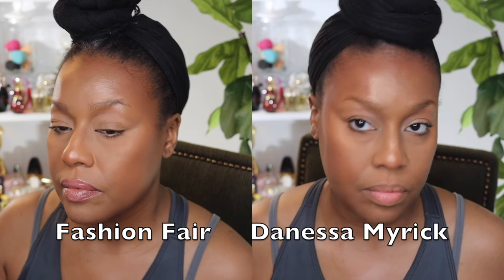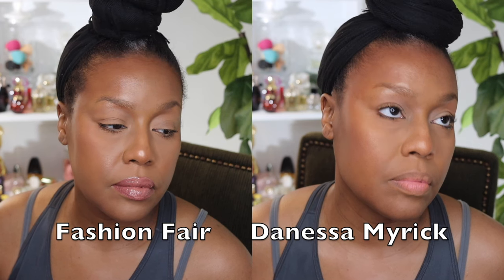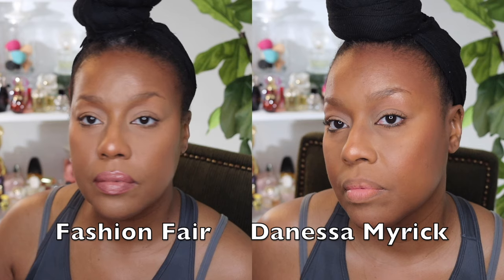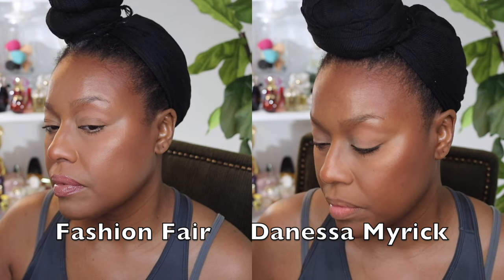Danessa Myricks Beauty Yummy Skin Blurring Balm Powder vs. Fashion Fair Cream to Powder Foundation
Hey I am back to talk about two foundations.Are they the same? And which is better for mature skin.

Time Stamps
Intro 0:17
What ingredients to look for - 1:54
Danessa Myricks thoughts - 2:27
Danessa Myricks demo - 3:25
Fashion Fair thoughts - 6:51
Fashion Fair demo - 8:21
Final Fashion Fair look - 9:26
Demo comparison of both foundation - 9:38

Fashion Fair Crème to Powder Skin Foundation